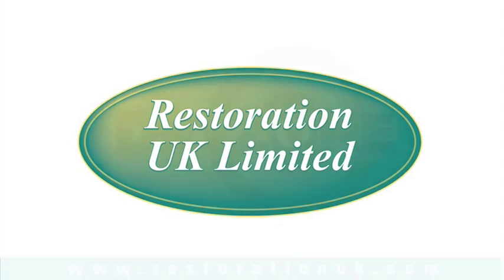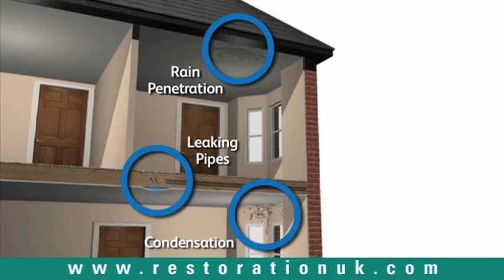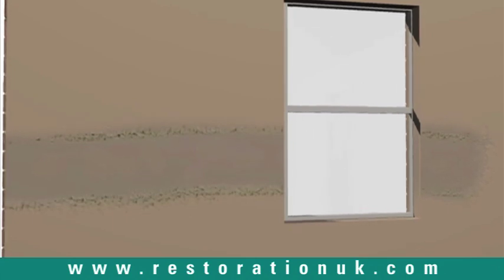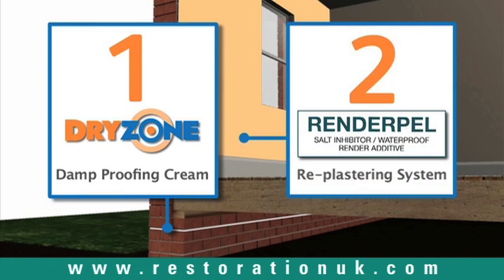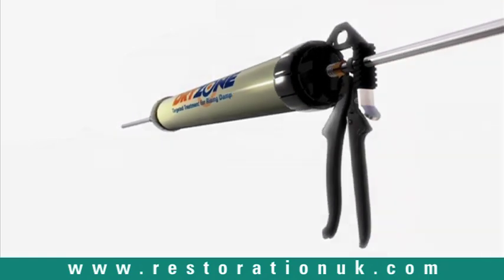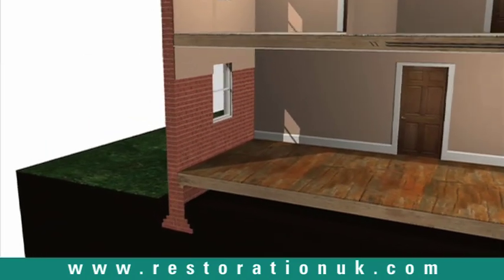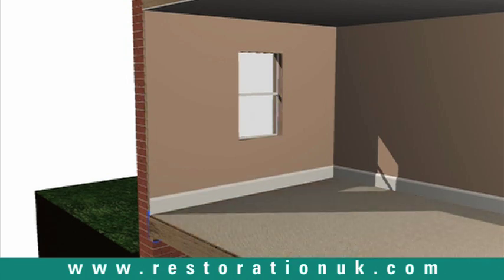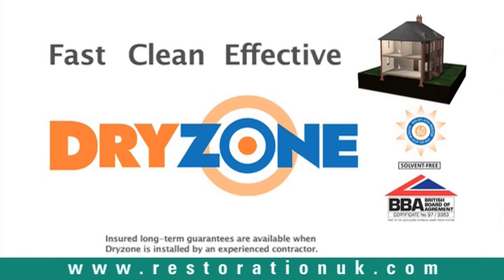Prevent rising damp use Dryzone Damp-proofing Cream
Dryzone is a special silicone based damp proofing injection cream.

This video outlines how it should be used to prevent rising damp on walls.

Inject Dryzone into pre-drilled holes at regular intervals along the mortar course.

Dryzone diffuses before curing to form a continuous water-repellent barrier to prevent rising damp and create a damp proof course.

Dryzone is quick to install and is a low hazard.